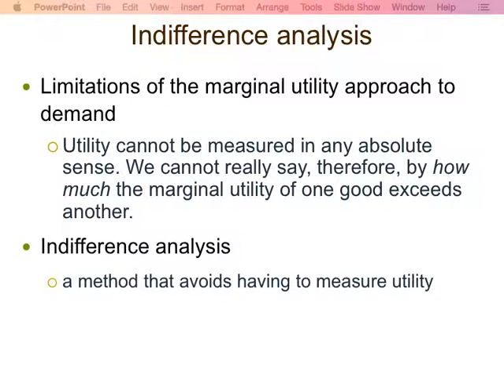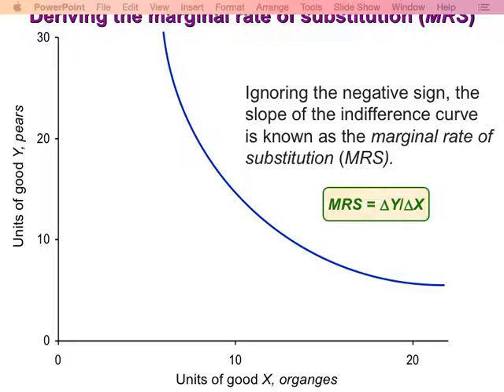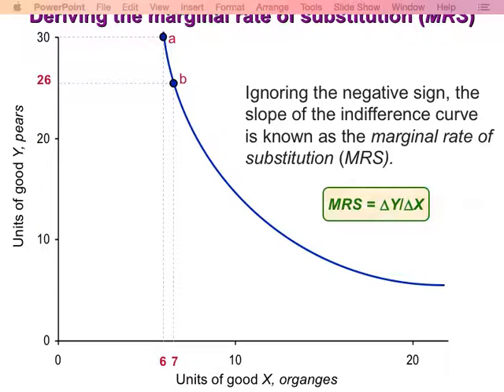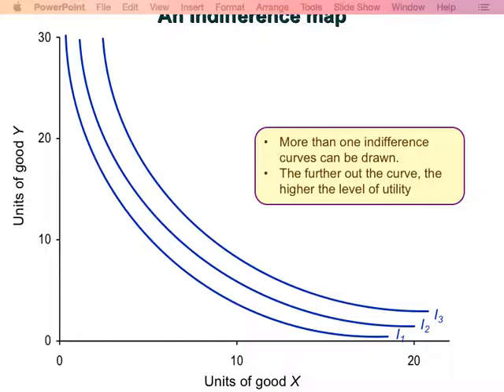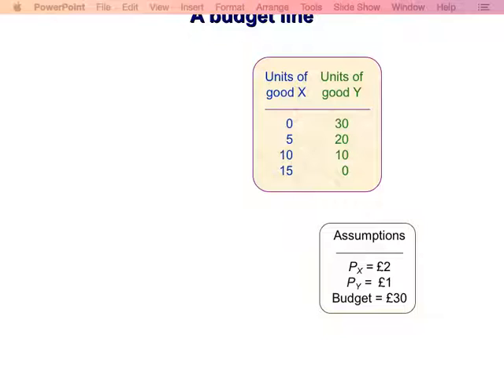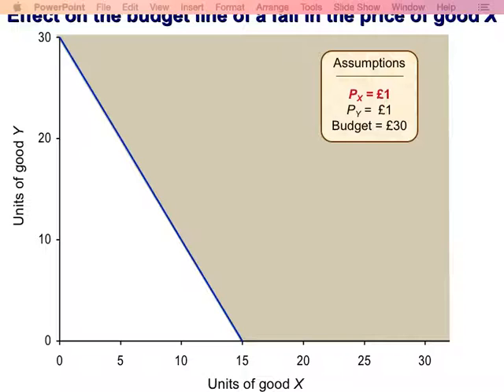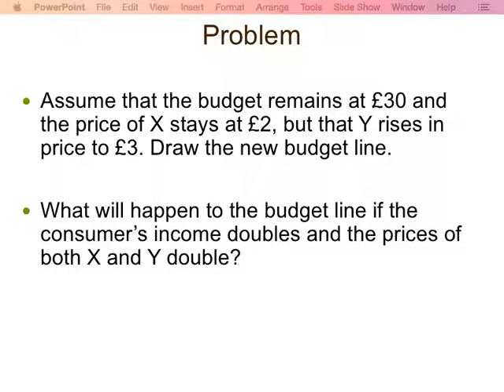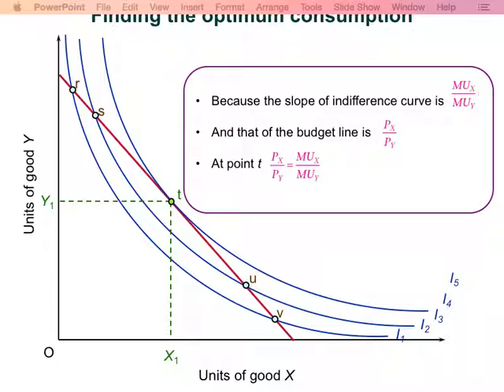Indifference analysis and budget constraint (lecture hall)